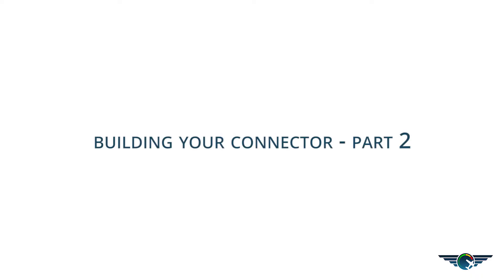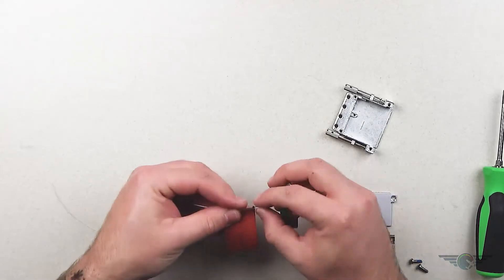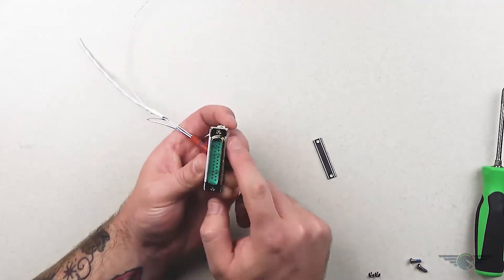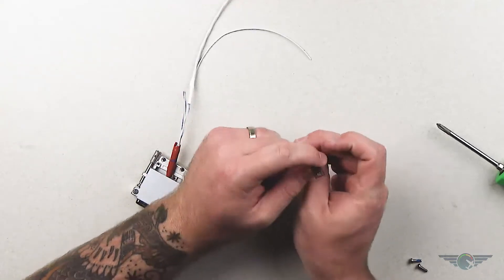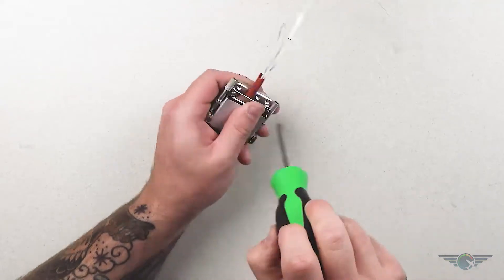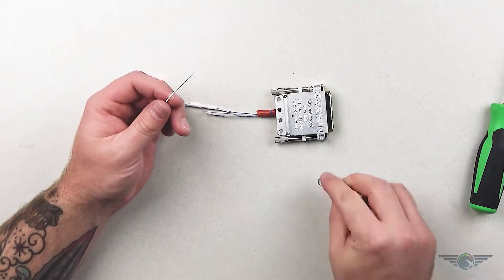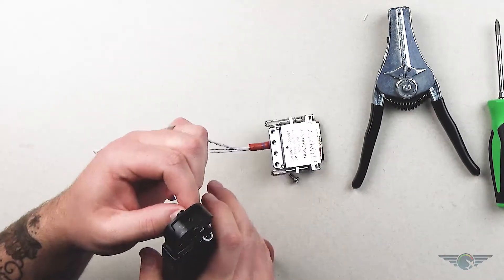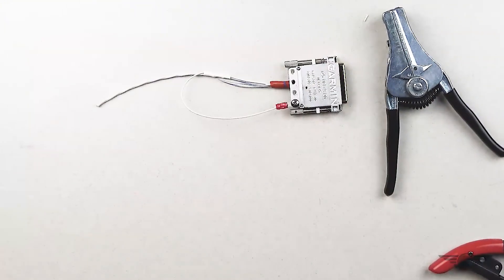Garmin G3X Wiring Fundamentals Series – Building Your Connector – Part 2